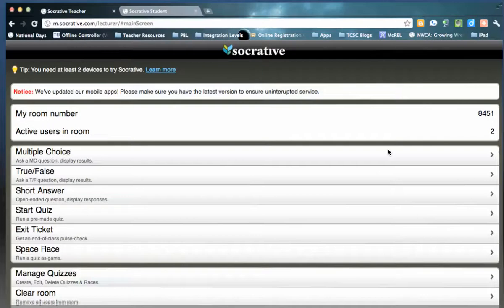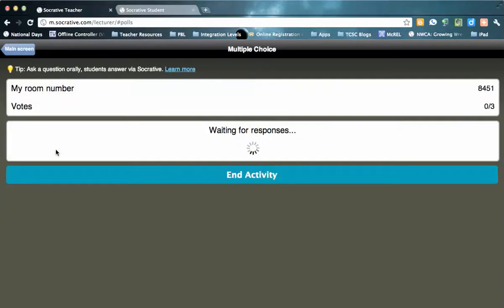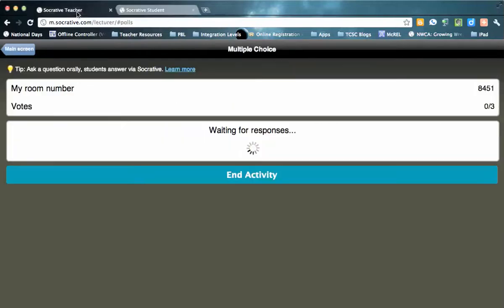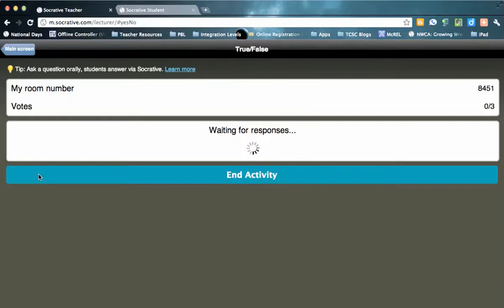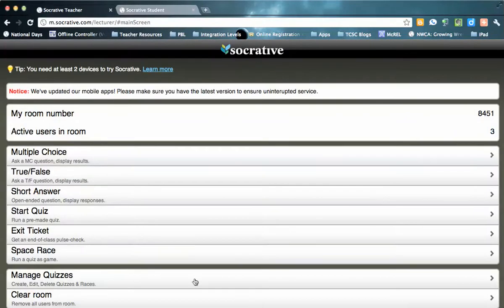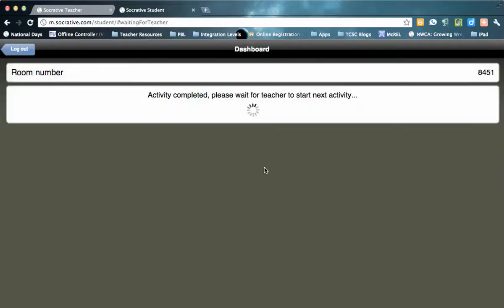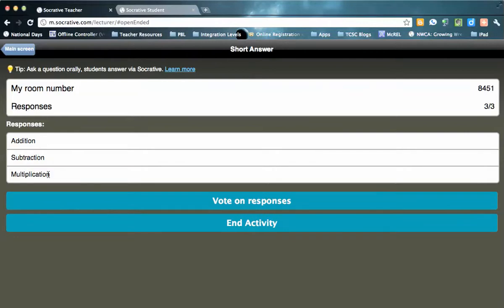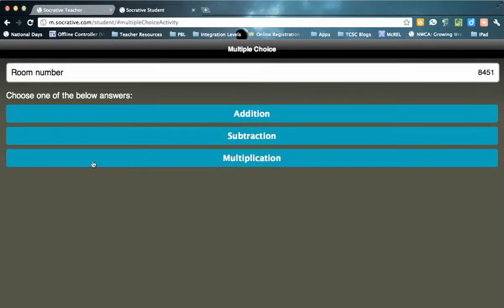Socrative Quick Features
Quick Features in Socrative